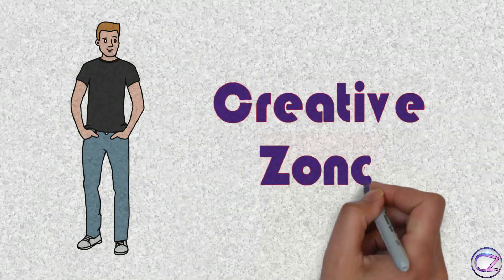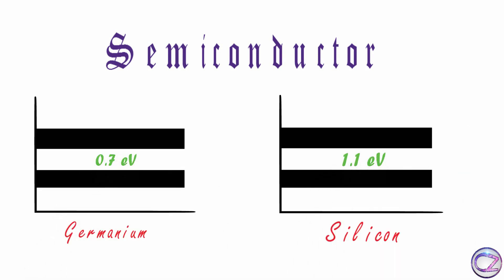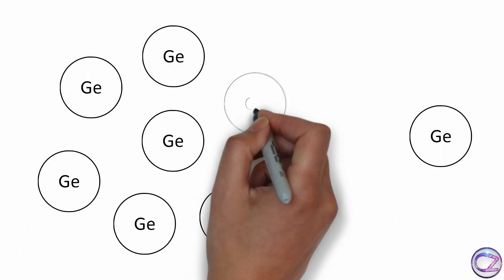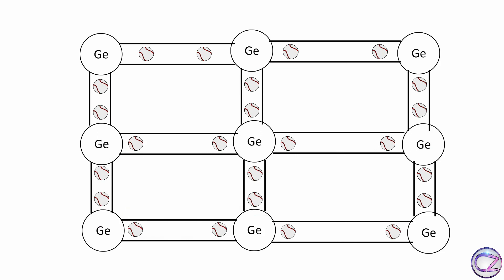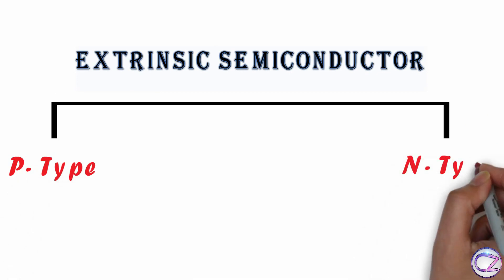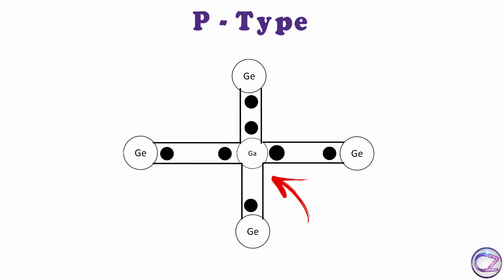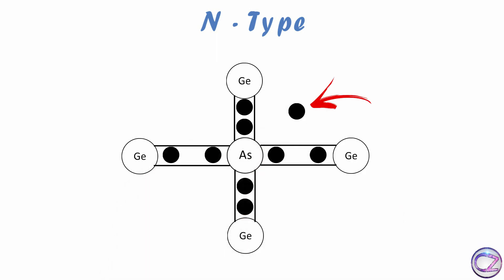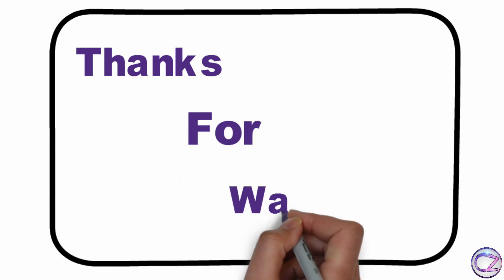P-Type & N-Type Semiconductor | Semiconductor Explained | Part - 03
Semiconductor Classifications:

There are 2 kind of semiconductor.

1.Intrinsic Semiconductor
2.Extrinsic Semiconductor

Intrinsic Semicoductor: Its pure semiconductor.Germanium & Silicon most popular semiconductor and their valency is 4. They attach each other by covalent bond as neutral but in room temparature they lost some covalent bond as result we can get free electron and hole.This free electron transport electricity.

Extrinsic Semiconductor: Its impure semiconductor and also expensive one.There are 2 kind of extrinsic semiconductor.
                        1.P-type
                        2.N-type

P-Type: Here P mean Positive.So its positive type.If we add valency 3 elements atom (Boron,Alluminium,Gallium) Then we will get a hole.Cause Ge/Si valency is 4 but B/Al/Ga valency 3 thats mean lack of electron.This lack create a hole.When another electron fill this hole then that electron create an another hole.This is continious process.Hole has positvie charge That's why this kind of semiconductor known as P-type semiconductor.

         Note: In P-type semiconductor hole is majority carrier & Electron is minority carrier to transport electricity.

N-Type: Here N mean negative.So, its negative type. If we add valency 5 elecments atom in semiconductor then we will get complete covalent bond with an extra electron. Here this electron transport electricity. N-type semiconductor creale few holes too like intrinsic semiconductor.

         Note: In N-type semiconductor electron is majority carrier & hole is minority carrier to transport electricity.

Thats All.